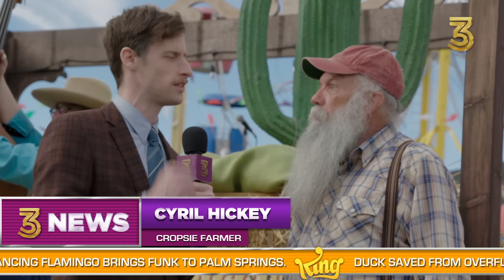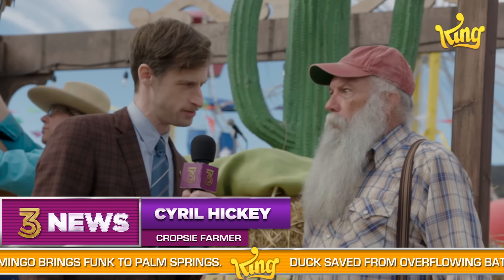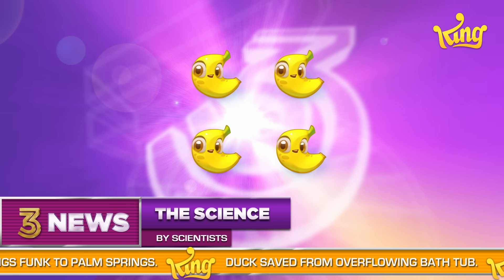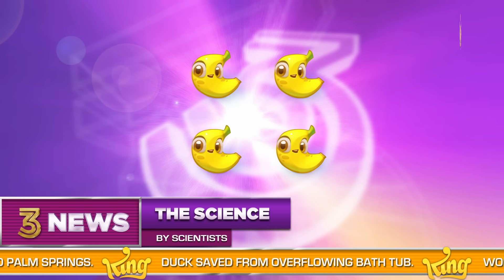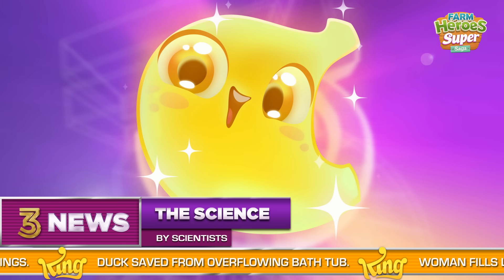Farm Heroes Super Saga - Super Cropsie Advice from a Cropsie Farmer!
Advice on how to make a Super Cropsie, directly from a Cyril the Cropsie Farmer himself!